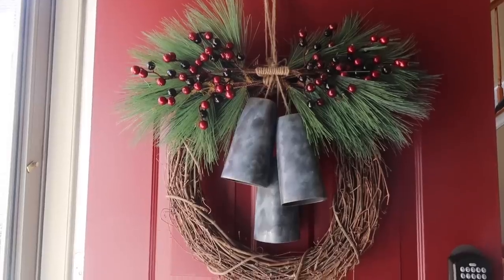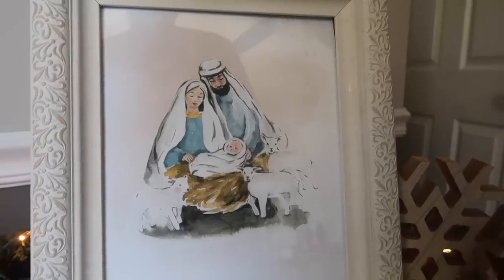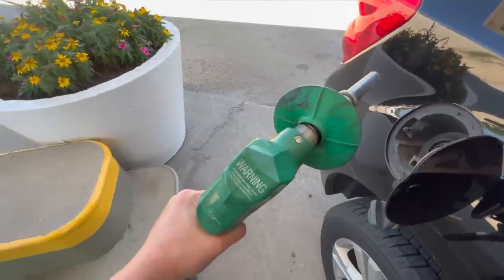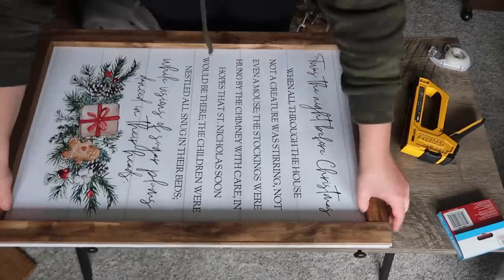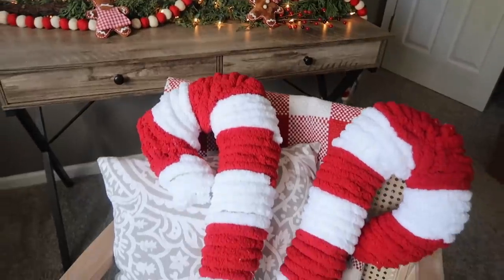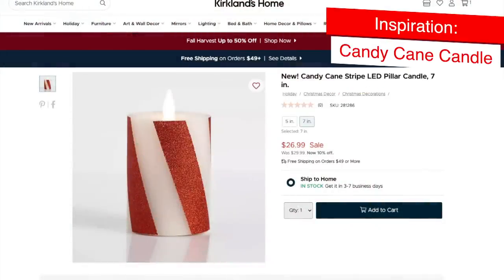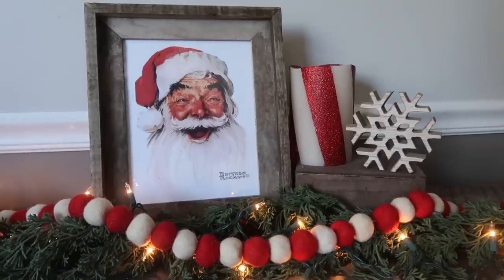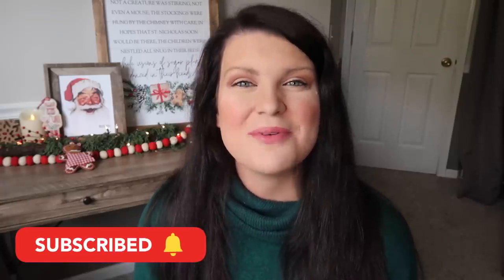Christmas Dupes to DIY instead of Buy! Kirkland's & Pottery Barn DIY dupes that saved me HUNDREDS!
to get $5 or more cash back on your first purchase of $10 or more.

Nativity
Wood Cutouts from Hobby Lobby
Miter Box (hand saw if you don't have a large one)
Super Glue Gel

Staple Gun
Arteza Hobby Knife

Candy Cane Pillow
Drop Cloth
Surebonder Glue Gun
Gorilla Glue Hot Glue Sticks

Masking Tape
Mod Podge
Polycrylic Spray Sealant

Amazon LED Candles

This video is jam-packed with easy Christmas DIY decor projects,  high-end dupes decor, and DIY Christmas outdoor porch decorating ideas! With the weather getting cooler (hopefully), I bet you're looking for some Christmas decor and craft ideas. I found 12 items on Kirkland's website and created Christmas Decor DIY projects cheaper than buying! Who doesn't love High-end Christmas dupes? I know I do! These dupes are based on Kirkland's Christmas Decor 2022 and Pottery Barn Christmas Decor 2022 and I've included some summer patio DIY crafts, too! I think these are some of the best DIY dupes I've yet done! We all love the seasonal DIY decor and today we're talking Christmas DIY decor 2022! I've got some Christmas porch DIY crafts, Christmas patio DIY decor, DIY budget patio ideas, and Christmas home decor DIY projects. Including one of my favorite autumn decor DIY projects, I've done in 2022! A rustic Christmas sign decor DIY sign. It's a DIY easy Christmas decor project that would totally be Christmas under DIY farmhouse Christmas decor! Let's get started and make some Christmas Home Decor DIY High-End dupes!

COMMENTS: Hey friend! My goal is to make my corner of the Internet fun and safe place to be. Therefore, rude, offensive, mean, incorrect, spam, malicious, and/or hurtful comments will be removed. The same goes for comments promoting other sites. There are plenty of creators on this platform, so if you aren't a fan of my channel, no worries. I'm sure you can find someone that you are a fan of. I read and respond to all comments as quickly as I can.